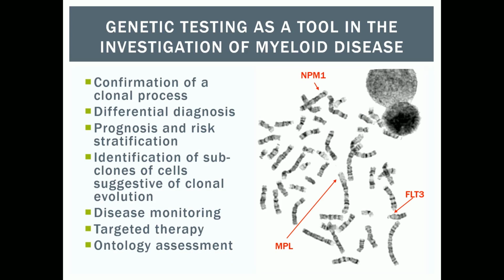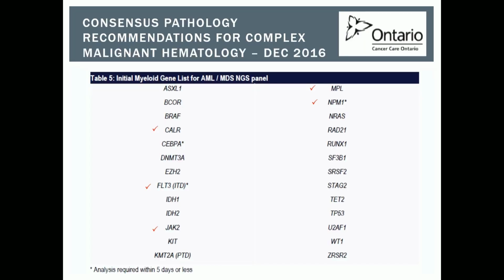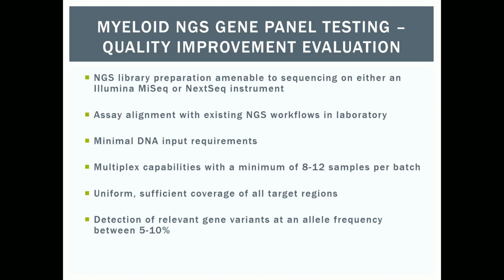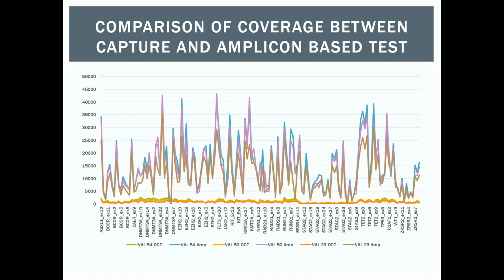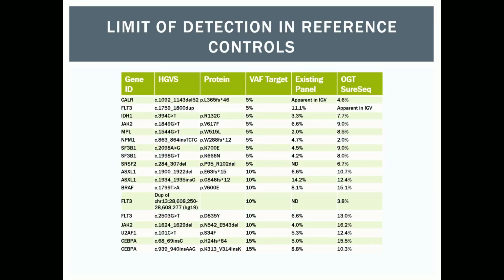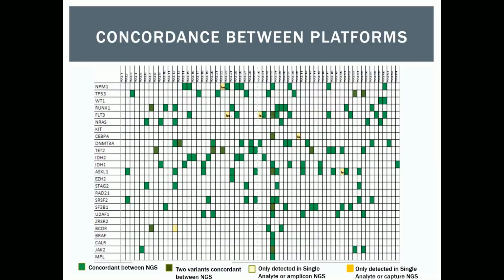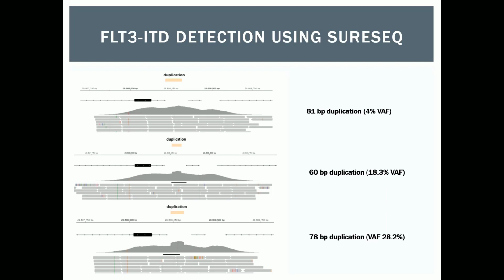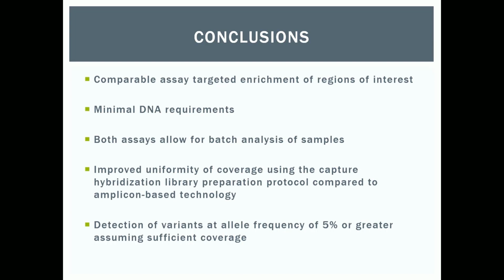Analytical utility assessment of myeloid NGS gene panel testing; a single site experience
Dr. McCready compares a hybridisation-based NGS panel versus single analyte and amplicon-based NGS assays for somatic mutation testing in myeloid malignancies, from her experience with OGT’s SureSeq myPanel™ Custom Myeloid - 49 gene plus panel.